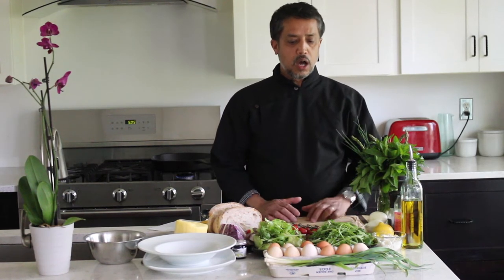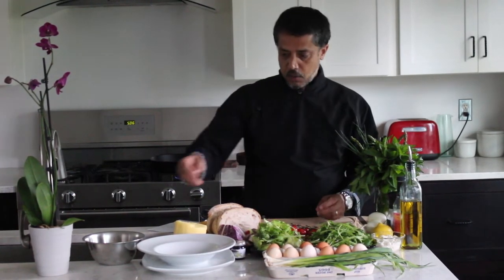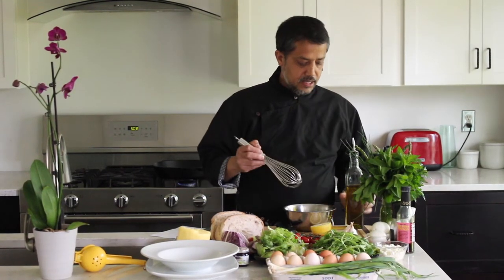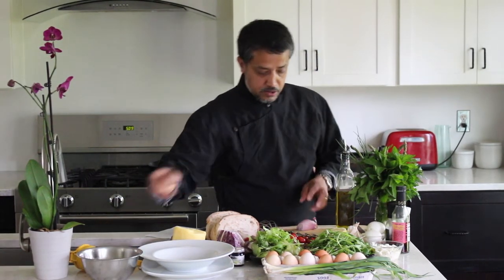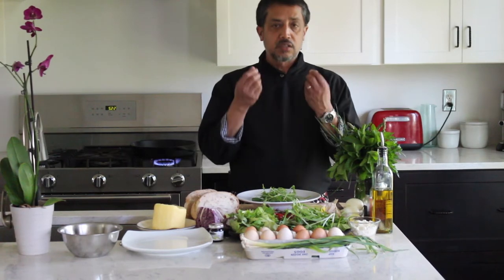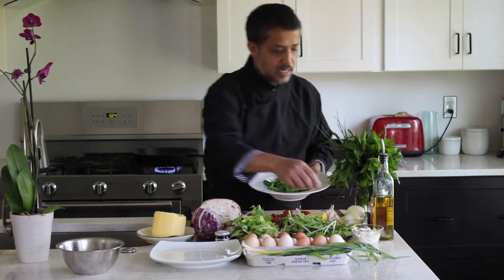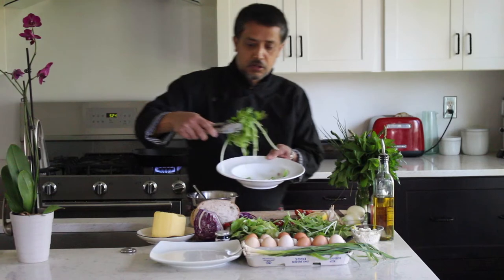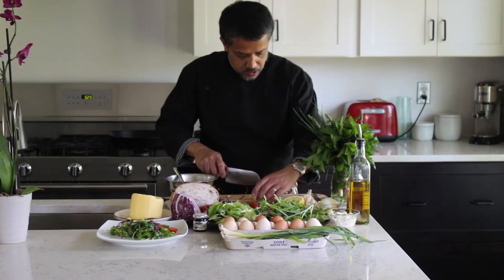Adams County Farmers Market Spring Cooking Demo with Chef Subarna Sijapati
Weekly Market begins May 9th in downtown Gettysburg!

This week's featured produce comes from Mud College Farm, one of the organic vendors at the Adams County Farmers Market. I have a few young leeks, a brassica mix made with kale and oriental red mustard greens, and a salad mix from them, too.

This video is underwritten by the Adams County Arts Council, through a generous grant from the USDA. This grant supports buying fresh and local produce and farm products. It supports our local Adams County Farmers Market Association’s weekly market that begins this Saturday May 9th in downtown Gettysburg, at the transit station.

Throughout this market season I will demonstrate different dishes using Farmers market products in this video series.